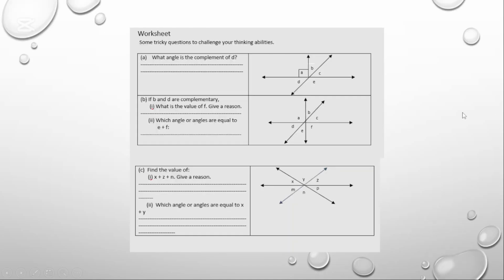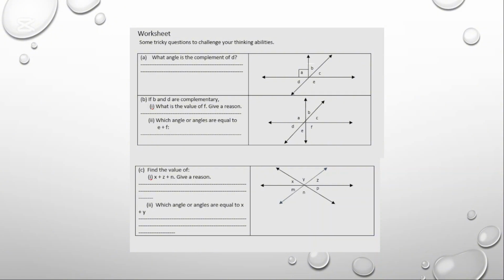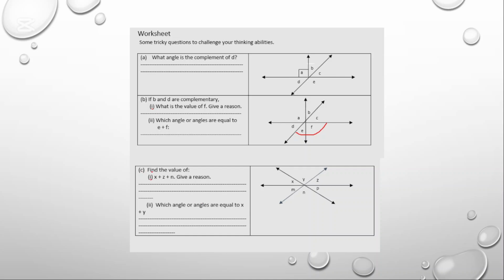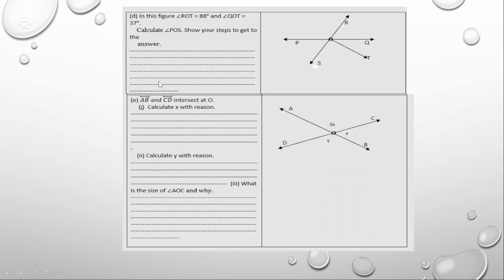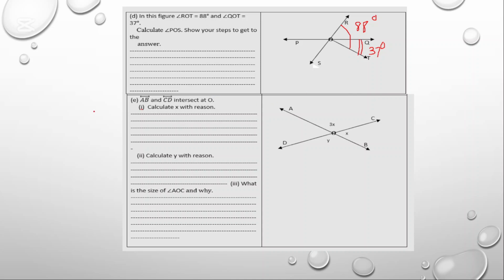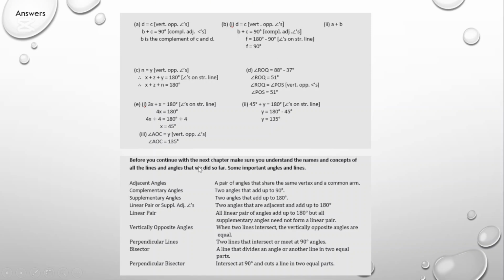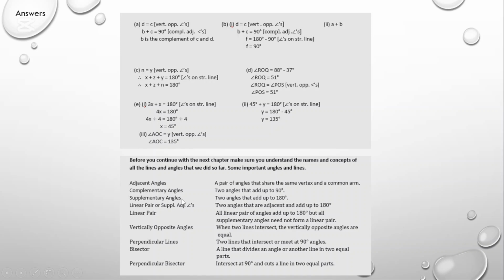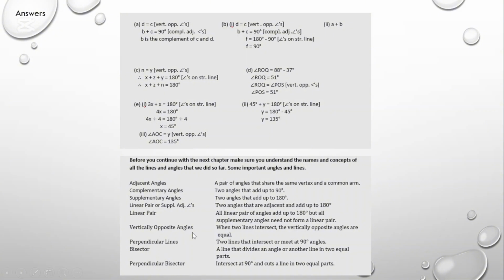Grade 8: Geometry Going through work sheets and answers (Ch 3: Lesson 3)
This is Chapter 3 - lesson 3. There are two lessons covering vertically opposite angles and the third lesson is a worksheet to test your understanding.

Test your understanding of pairs of angles with this worksheet, which includes a summary of names and the concepts we've covered so far.

🎁 FREE BONUS: Access your comprehensive Geometry "Vertically Opposite Angles" Study Guide and Lesson Summary PDF here: (Copy and paste the below link in your search engine and download PDF's):

Keep watching the entire series to build a strong foundation in Geometry and earn your free study materials!